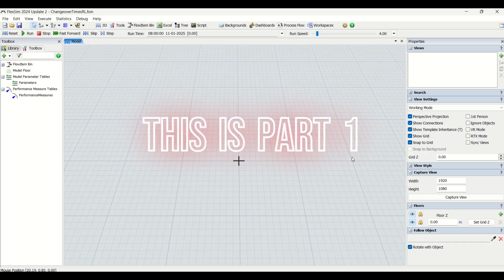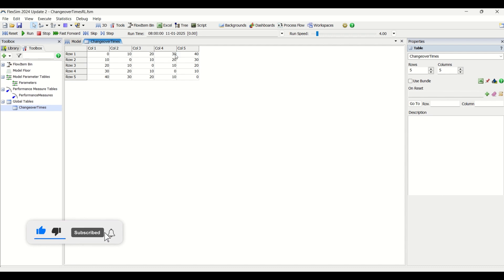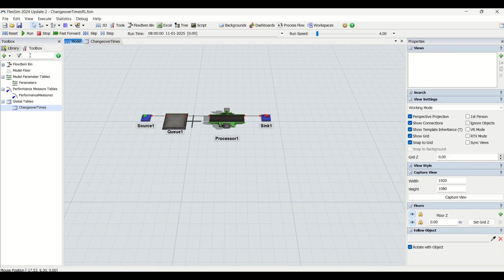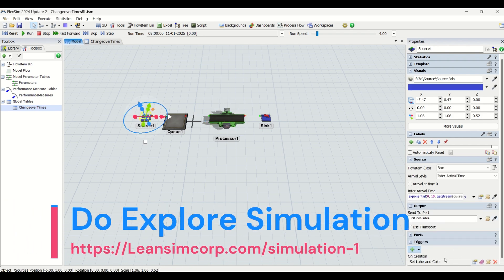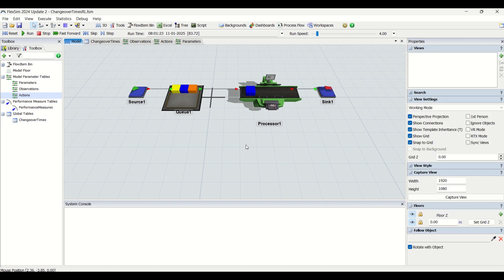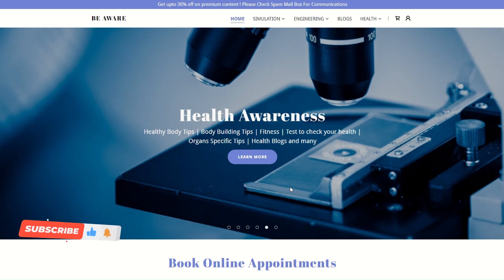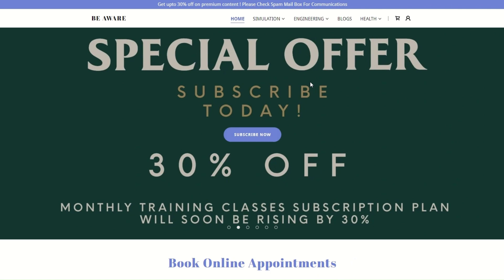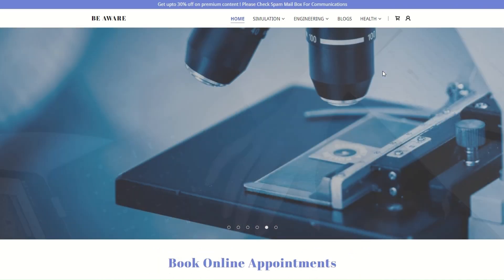Flexsim Reinforcement Learning | Flexsim Tutorial For Beginners | Detailed Flexsim Tutorial | Part 1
***About Video

In this video we will learn about creating a simulation model in process simulation software flexsim which will be used for training using reinforcement learning platform. This is the step by step detailed tutorial for beginners and experts to have hands on for reinforcement learning the AI and ML in simulation technology . You will be able to understand every aspects of reinforcement learning used in flexsim simulation models.

You can book appointment for any support required related to simulation !!

KEEP LIKING !!
KEEP SHARING !!